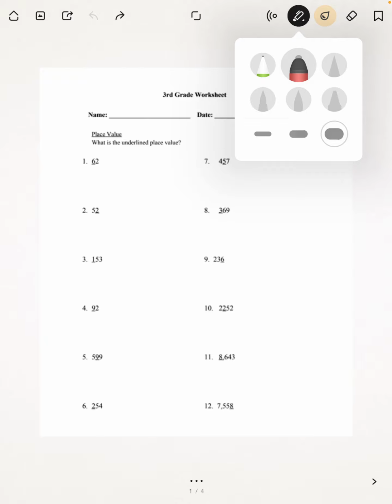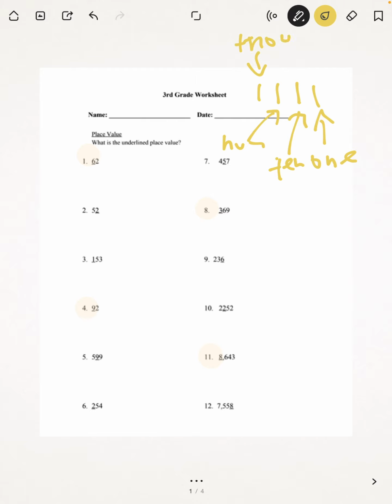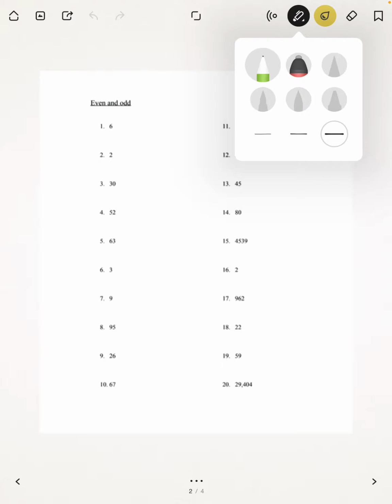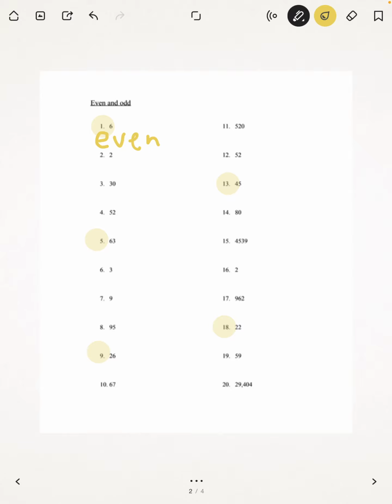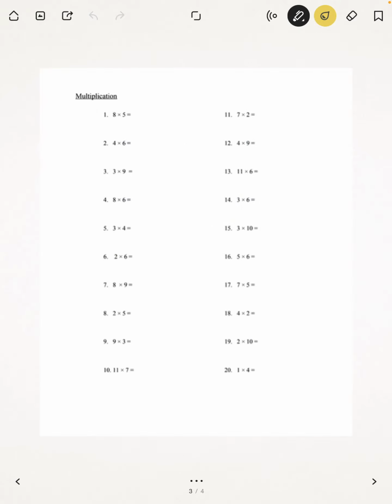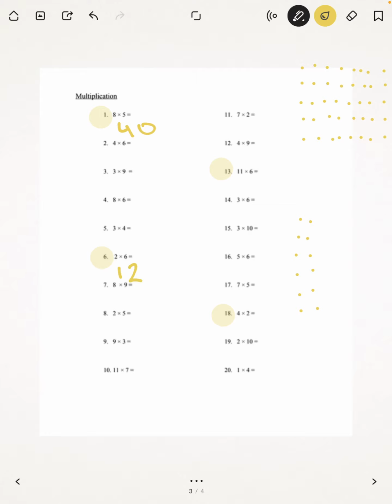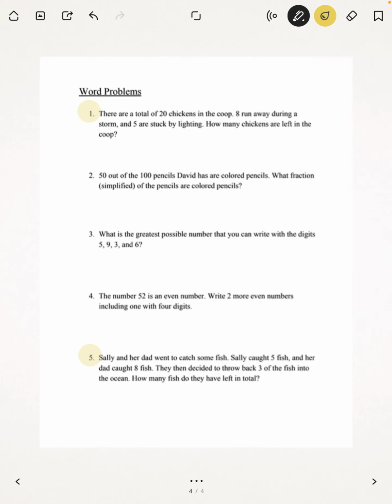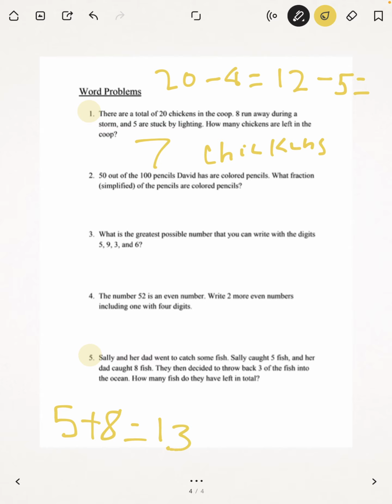3rd Grade Math | Lesson 19 #4